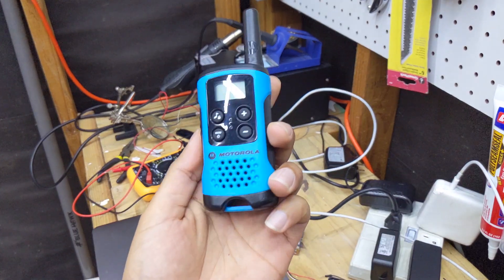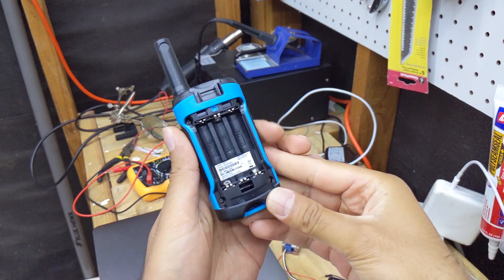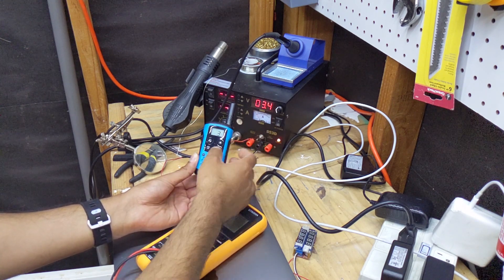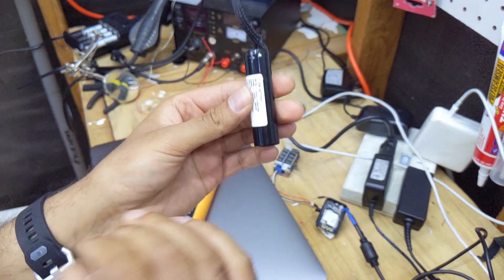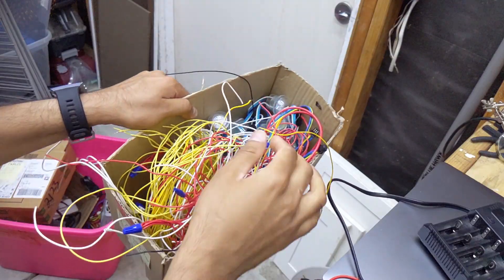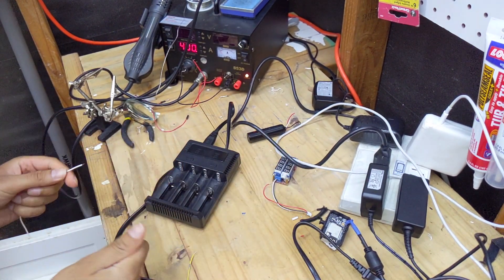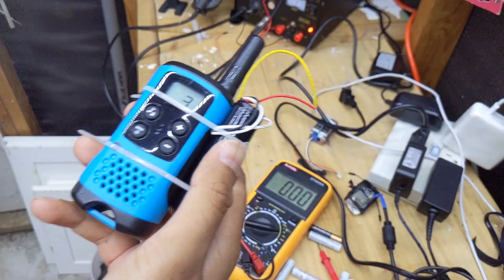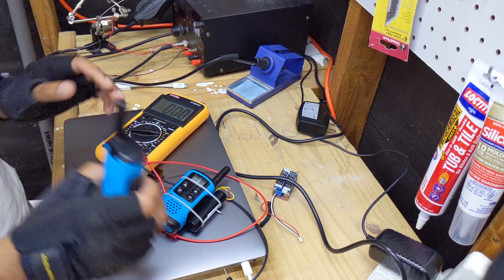Walkie Talkie Rechargeable Conversion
In this video I go over how to convert a AAA battery powered Walkie Talkie into a rechargeable one that lasts 4 times as long on a single charge (DIY style!). Get your hacking tools ready!

The radios that we hack in this video can be found on Amazon, just search for "Motorola T100 Talkabout". They are also known as 2-way radios.